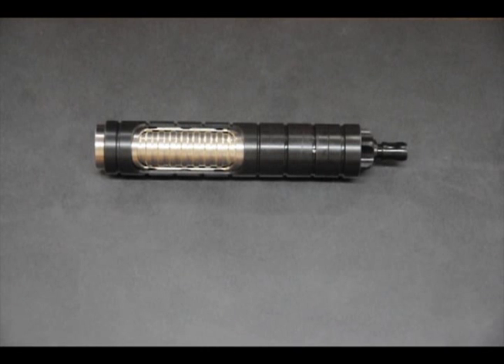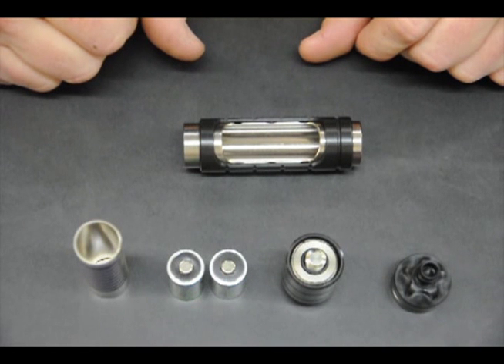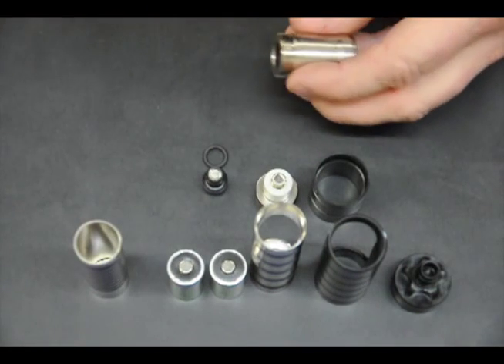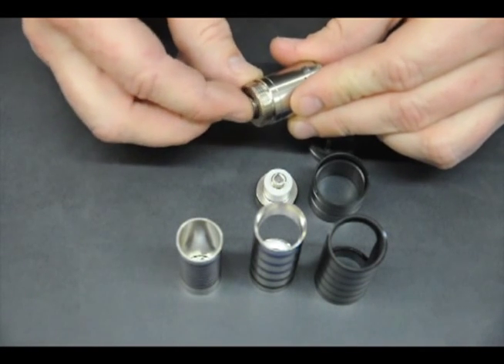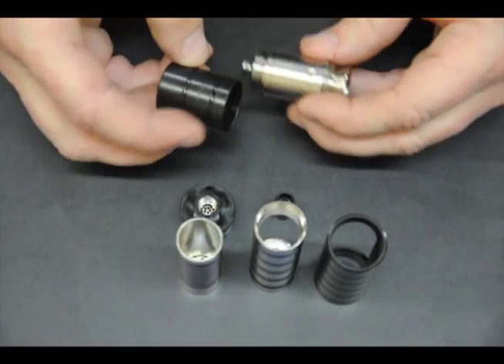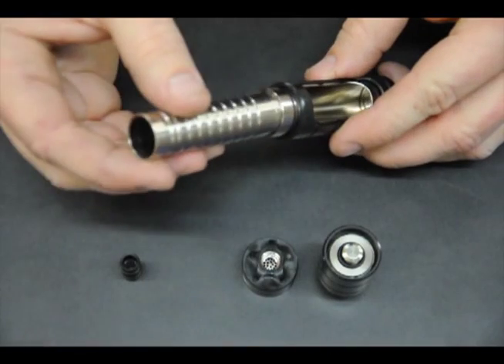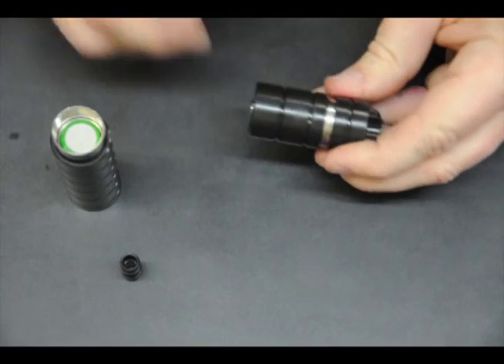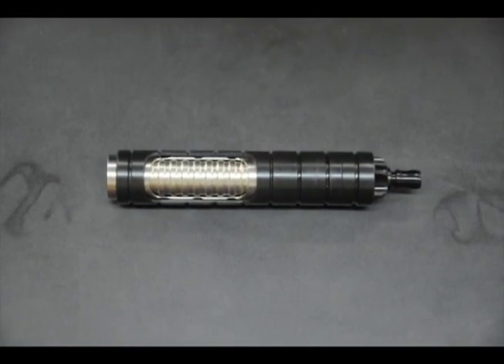ThermoVape Personal Botanical Vaporizer Assembly Video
This is an Instructional Video demonstrating the Tear Down and Assembly of the ThermoVape V1. Discover more @